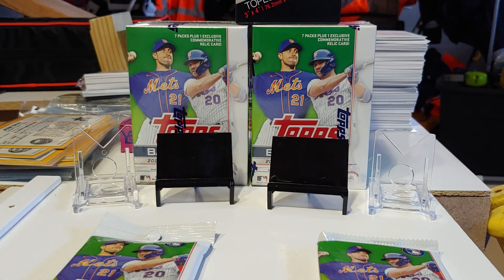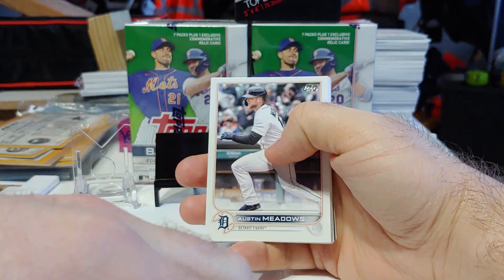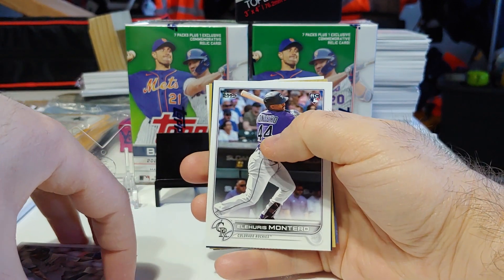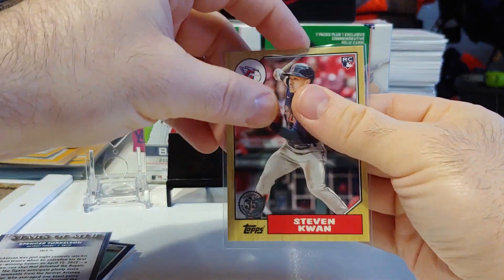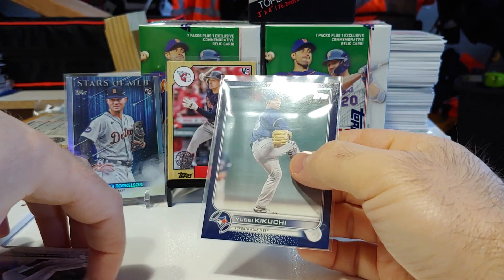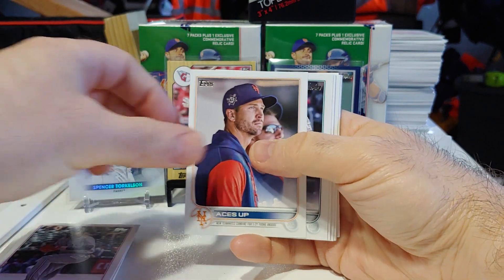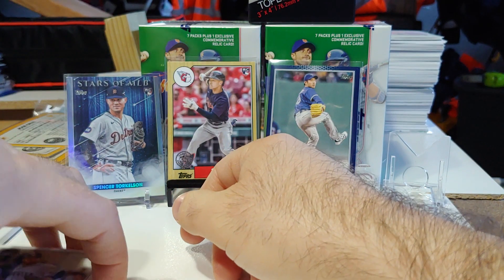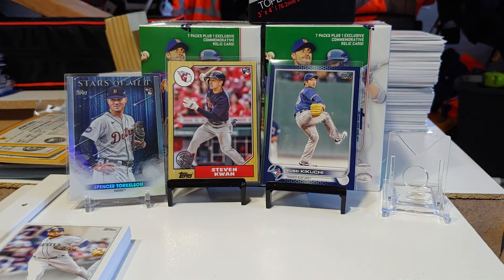Pack battle #3!!! 2022 Update Retail vs. Hobby!!!